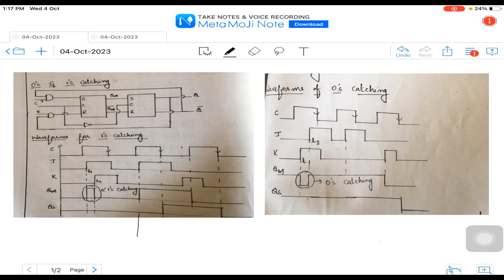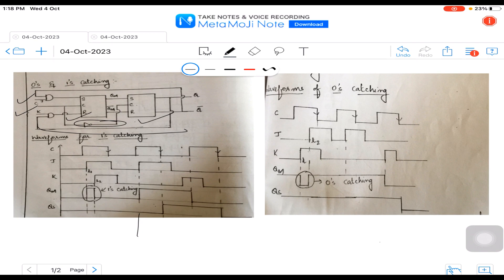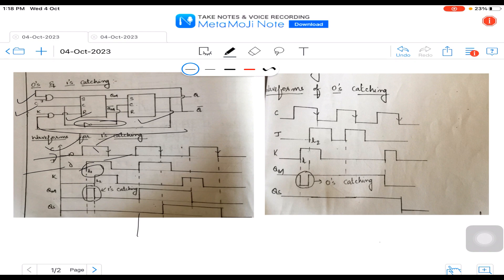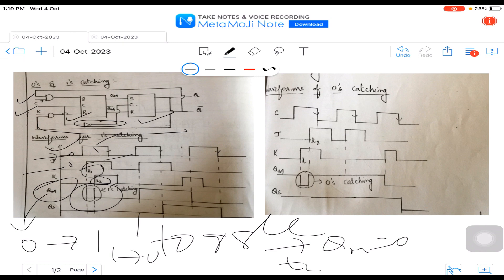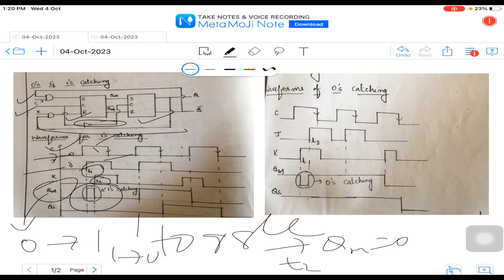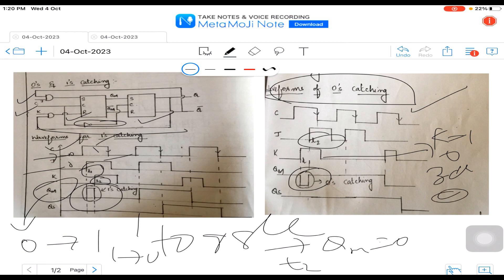1's and 0's Catching r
1's and 0's Catching r